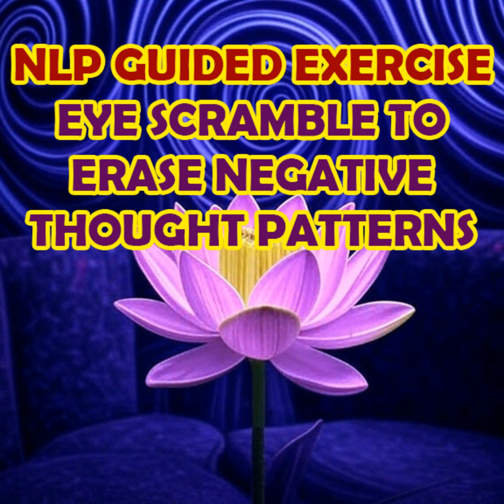NLP Guided Exercise - Eye Scramble Pattern for Anxiety and Negative Thought Patterns (EMDR)